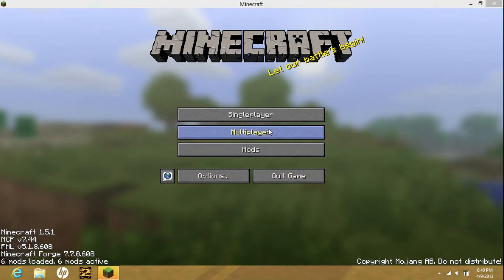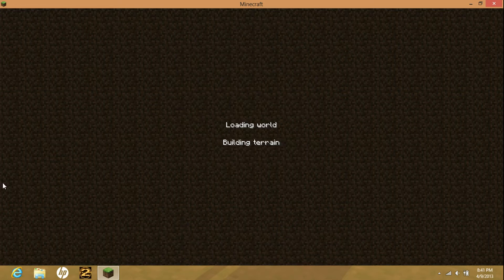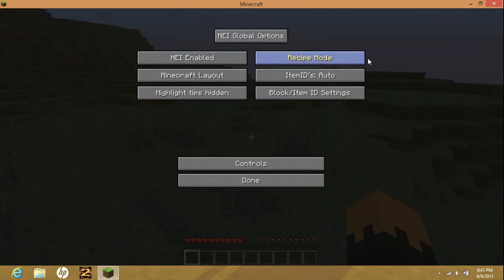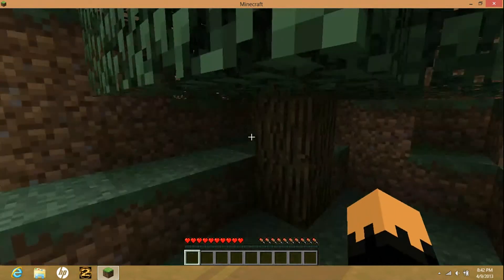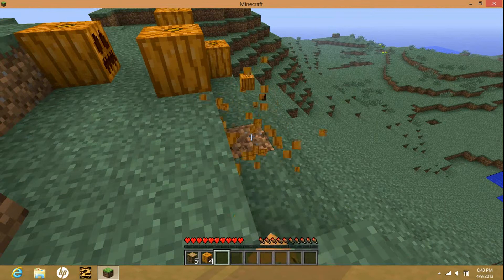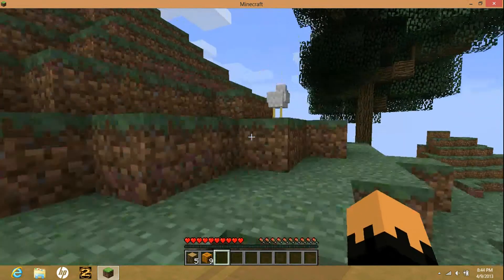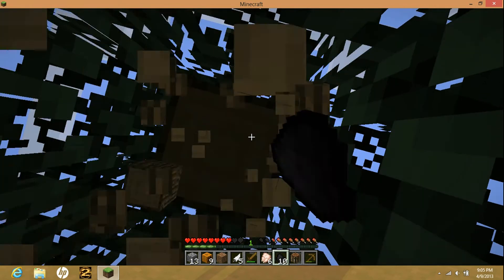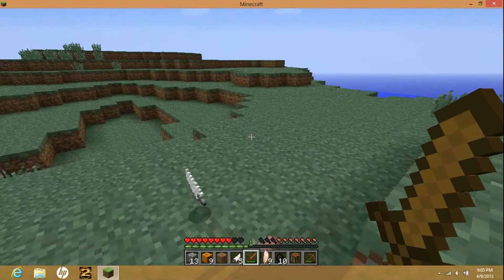Minecraft PC Galacticraft Modded Survival Lets Play Episode 1 I GOT NOTHING (reupload)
Hey Youtube world I'm here with our official survival game for minecraft hope you enjoy till next time